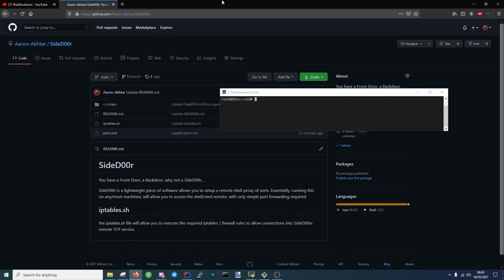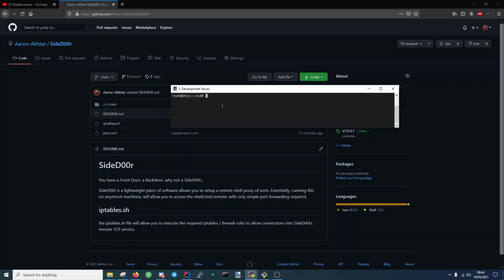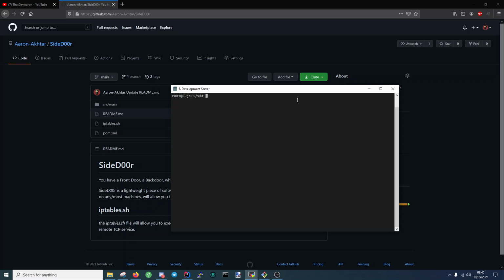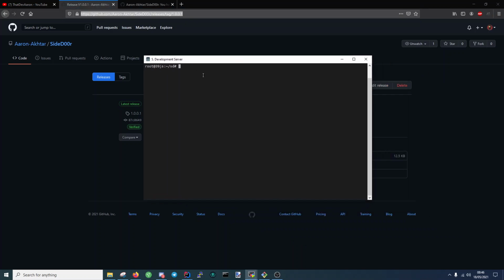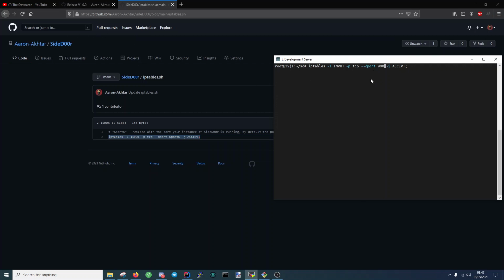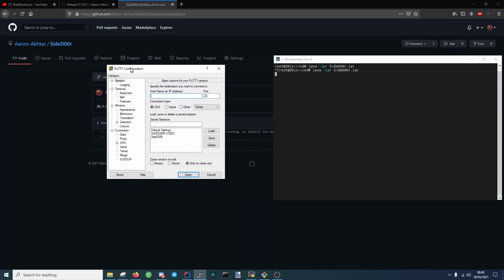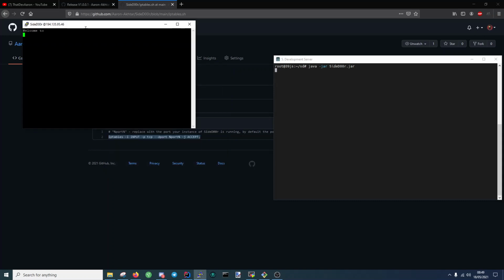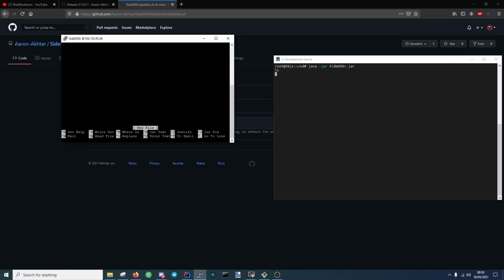How to setup SideD00r (Backdoor / Remote Shell) (v1.0.0.1).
💥[ SOCIALS ] 💥
Discord 🌫 [TSI] Shprqness#0373

🌪 [ CODING TOOLS ] 🌪
IDE ⚙️ IntelliJ (Basically Any Jetbrains IDE)
Languages ⚙️ Java (Java is bae)